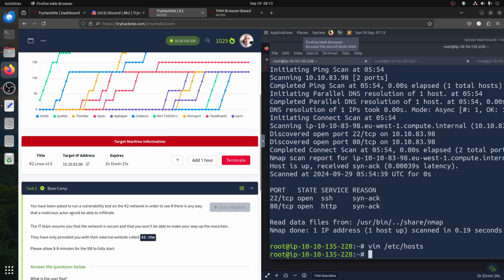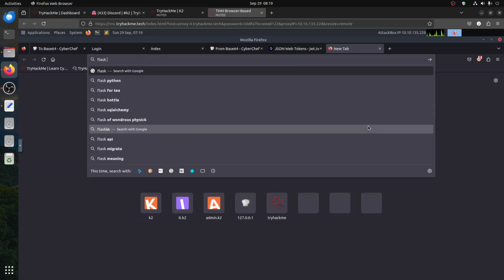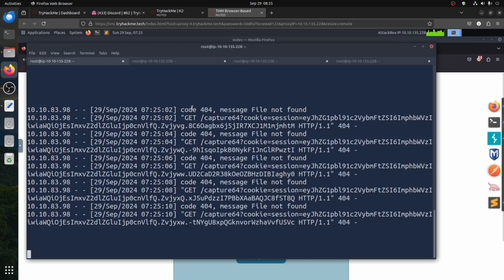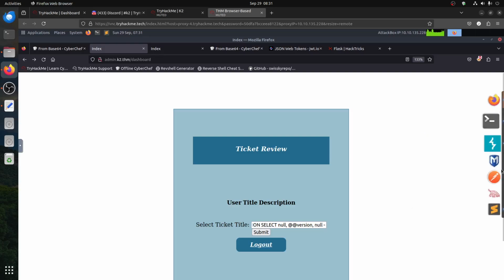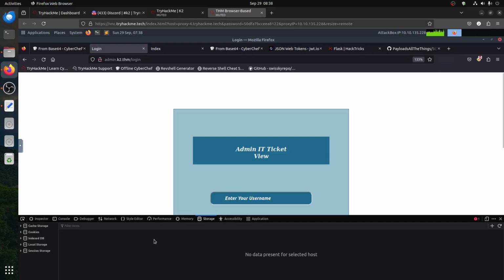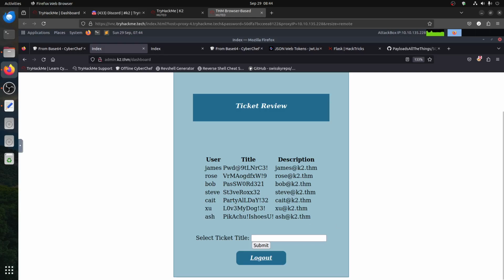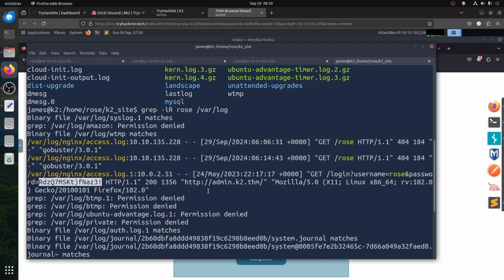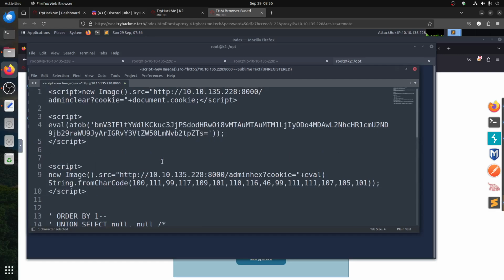🏕🏕🏕 K2 TryHackMe walk through - Task 1 Base Camp - 🏕🏕🏕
🏕🏕 Are you able to make your way through the mountain?
ou have been asked to run a vulnerability test on the K2 network in order to see if there is any way that a malicious actor would be able to infiltrate.

The IT team assures you that the network is secure and that you won't be able to make your way up the mountain.

They have only provided you with their external website called k2.thm.

🏕Scripts use:🏕

🏕Room Link:🏕